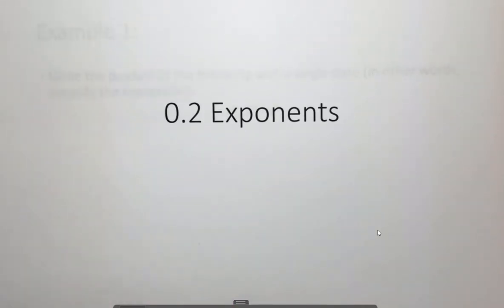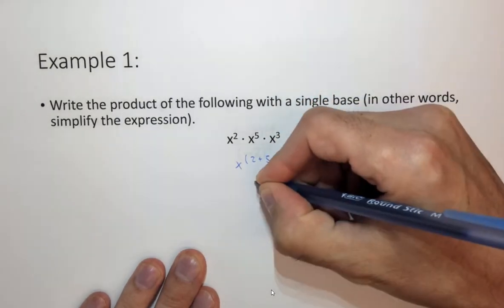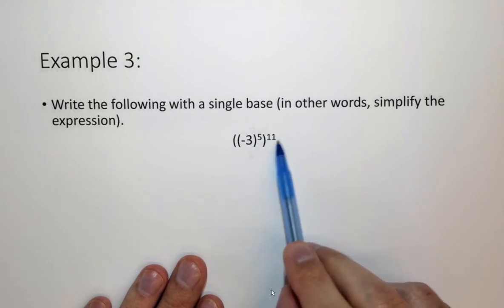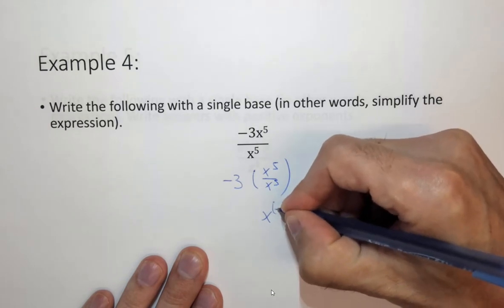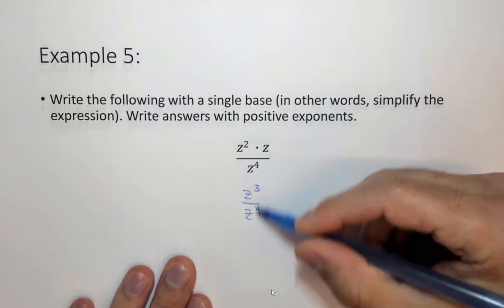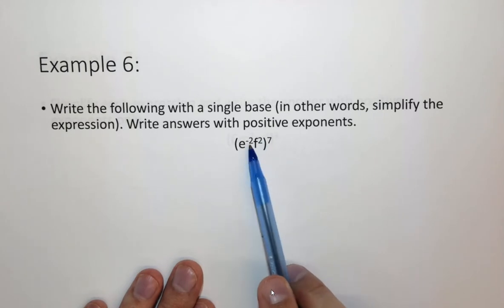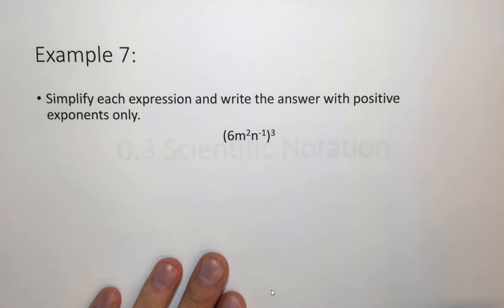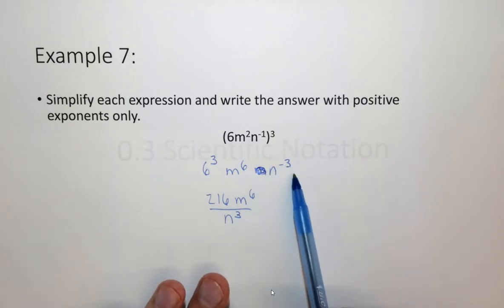General Chemistry Lecture 0.2 Exponents